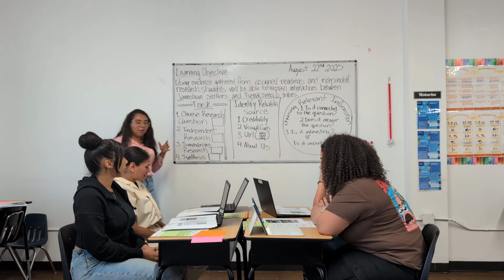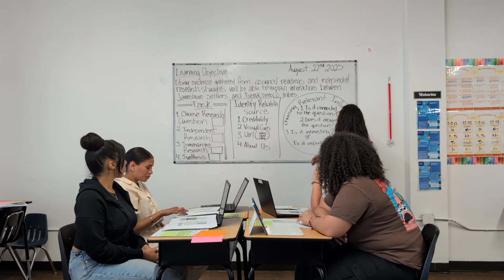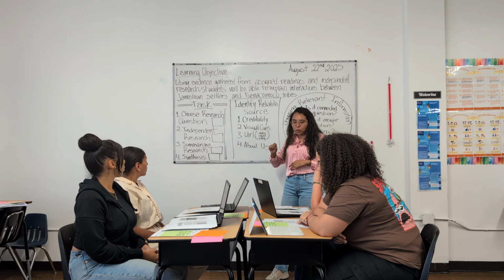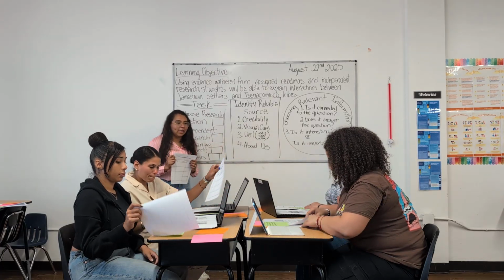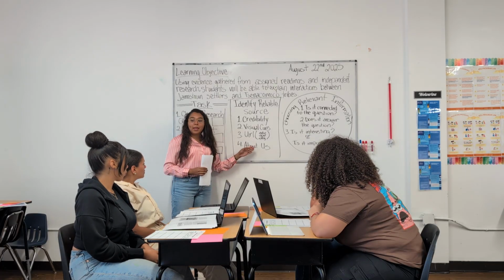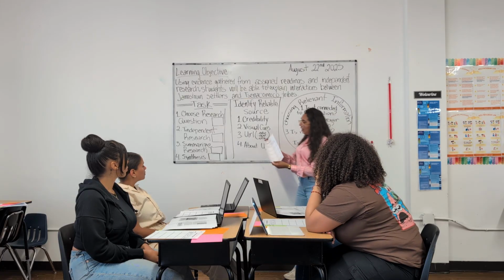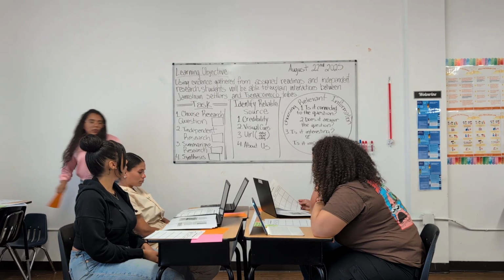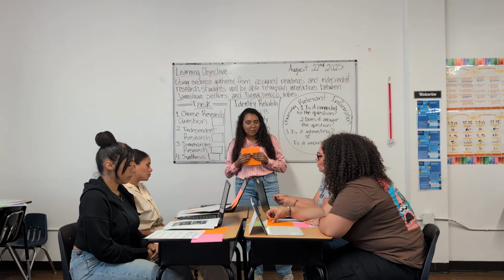Ana Sontay Instructional Video